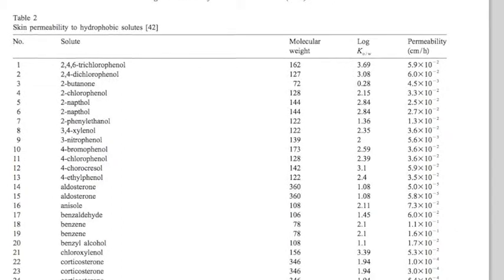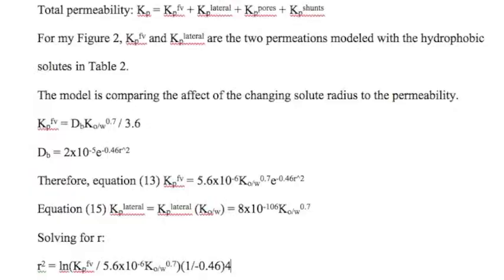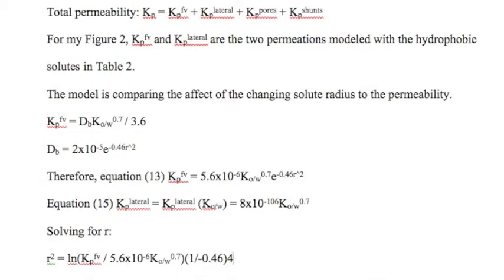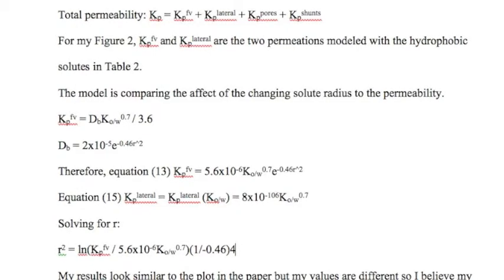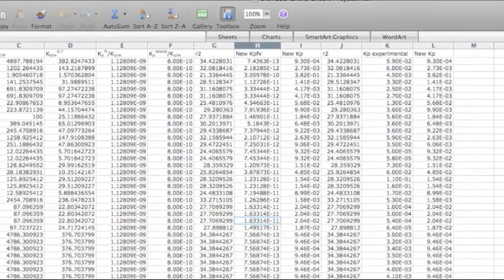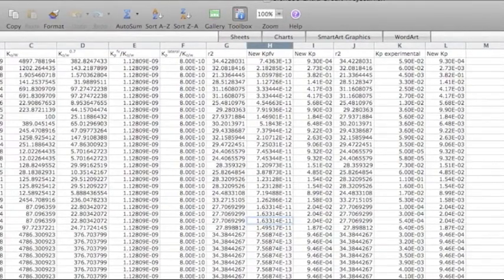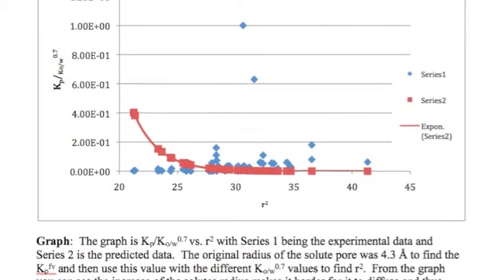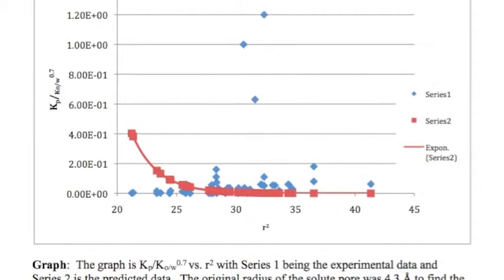Modeling permeability of hydrophobic solutes through two permation pathways